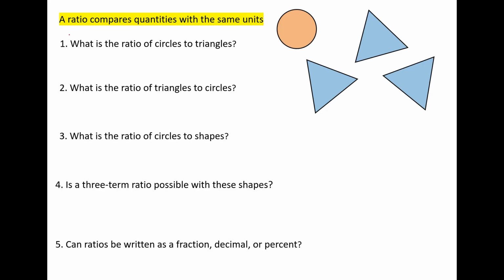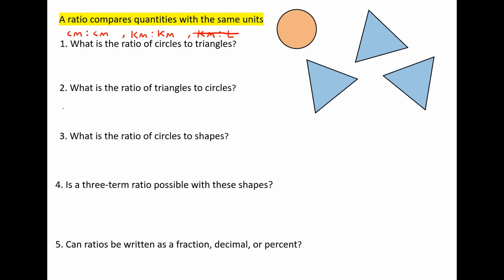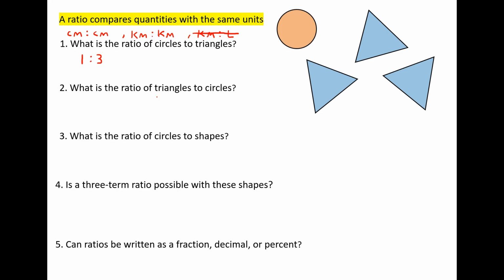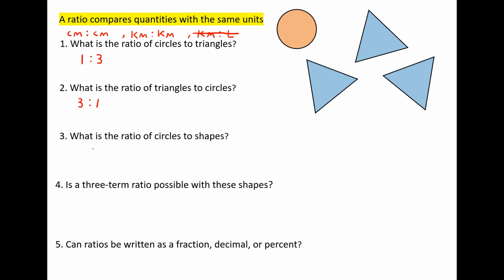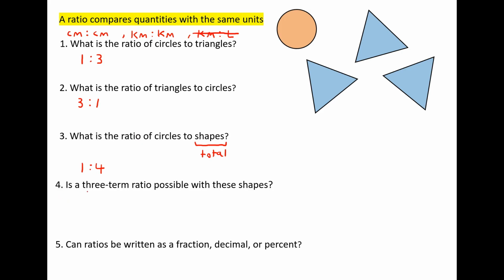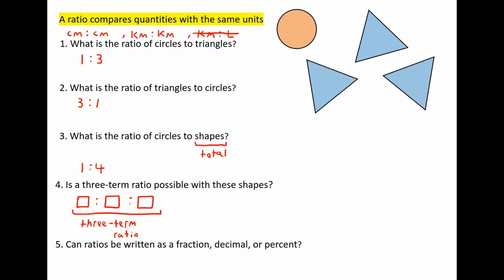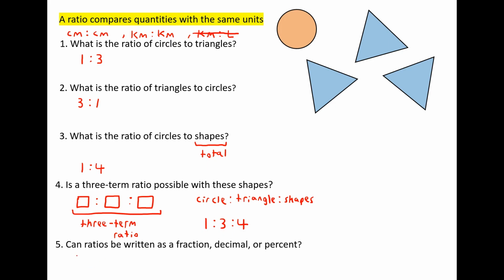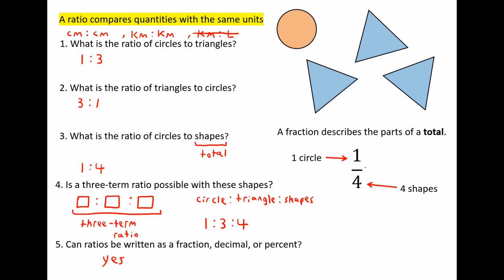Intro to Ratios